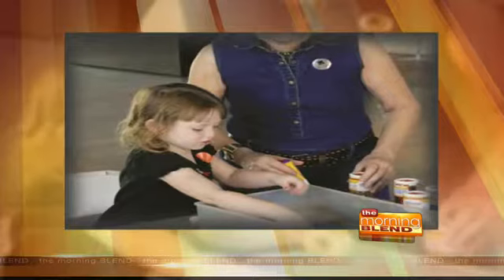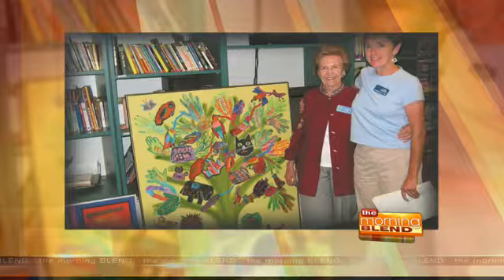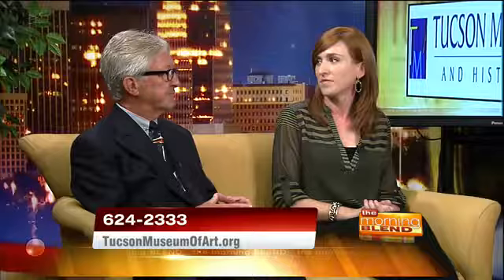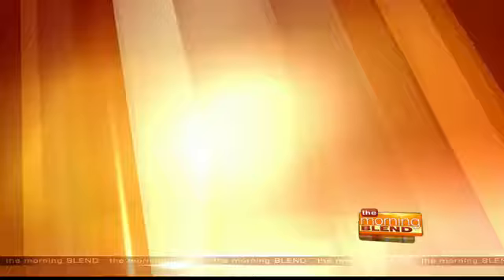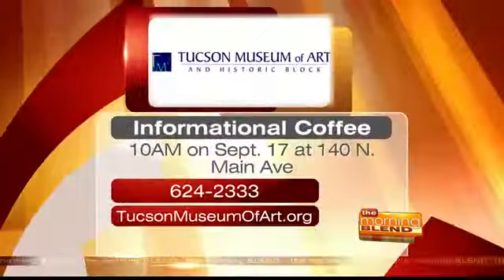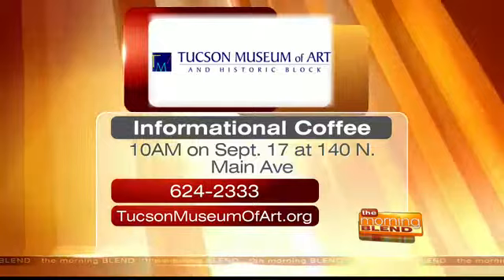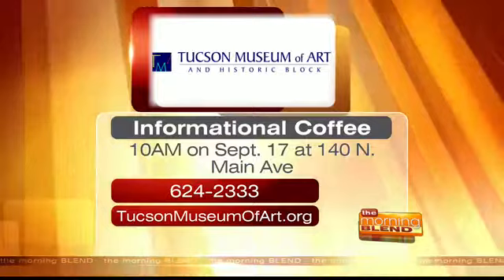Tucson Museum Of Art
The Tucson Museum of Art is looking for Docents!